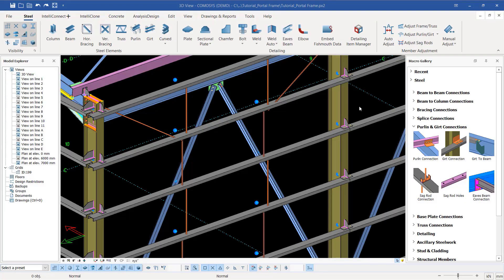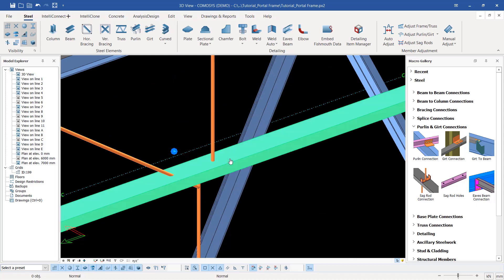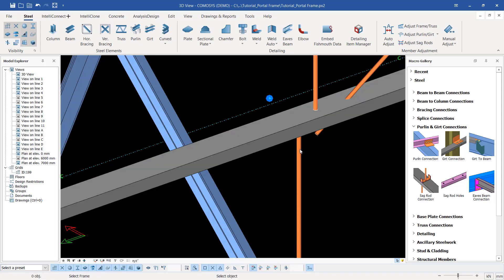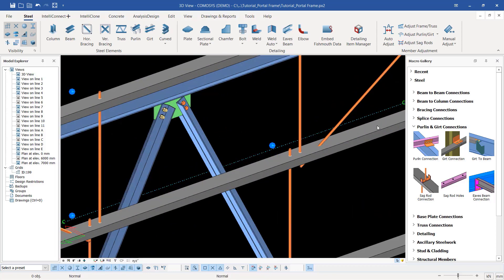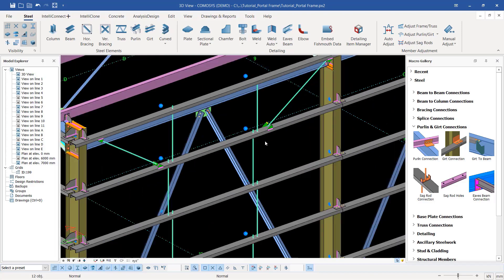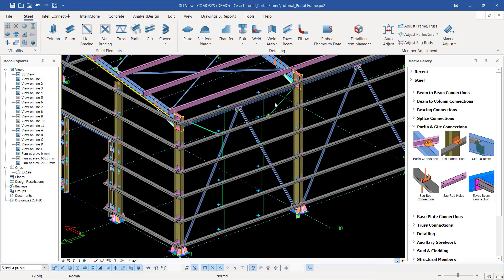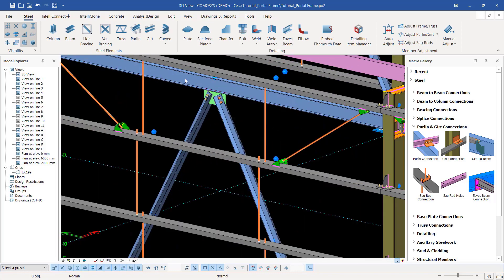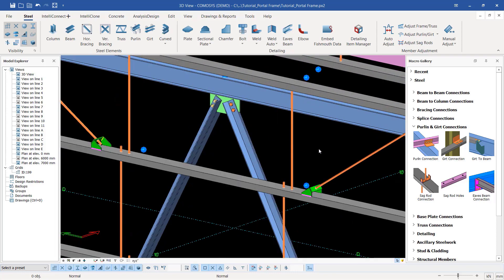How to Connect Sag rods to Cladding Rails and Roof Purlins in COMOSYS